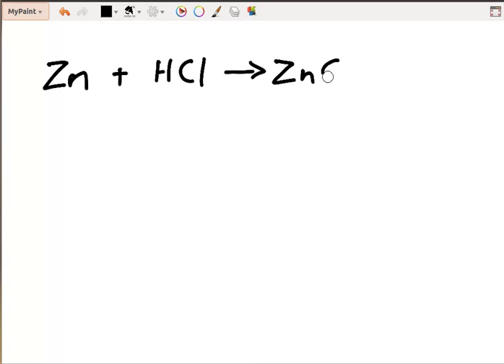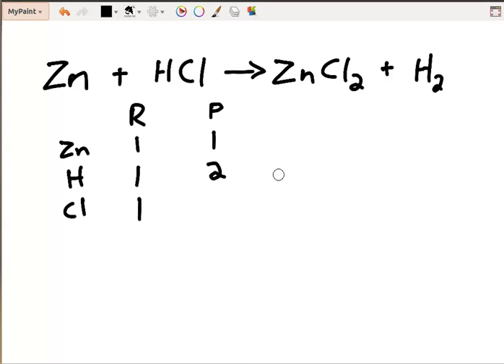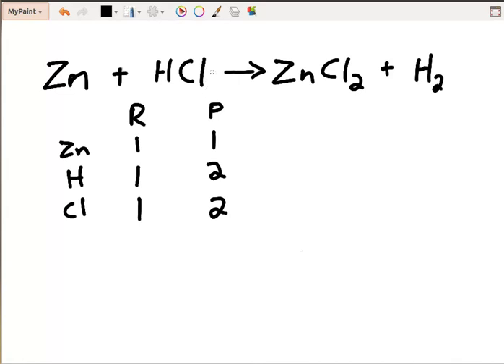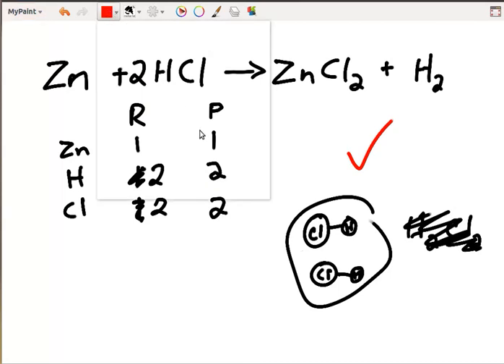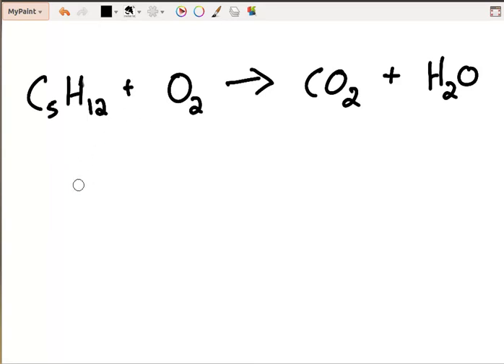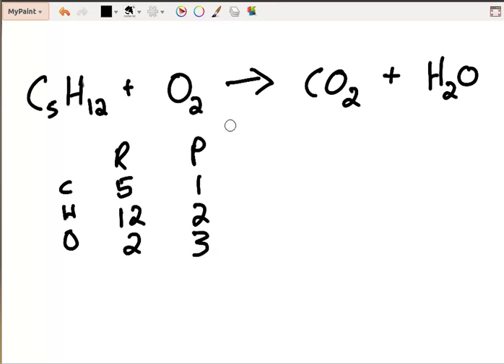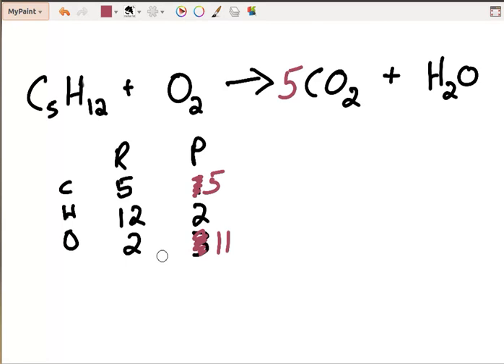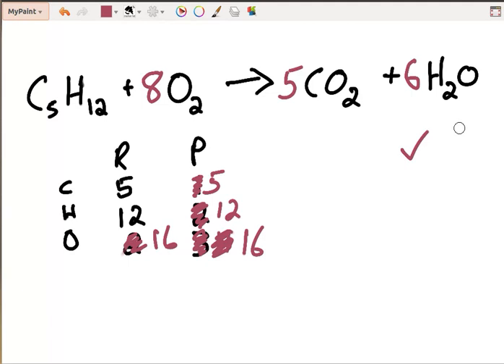Balancing Chemical Equations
A couple of examples of how to balance chemical equations.